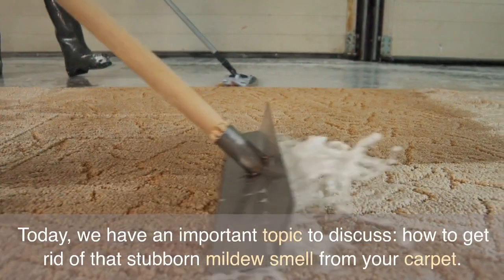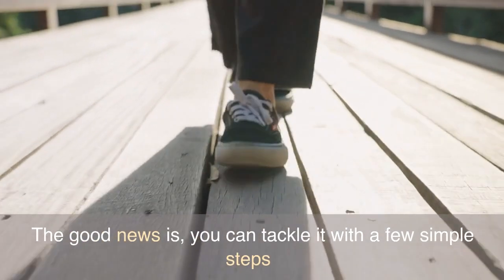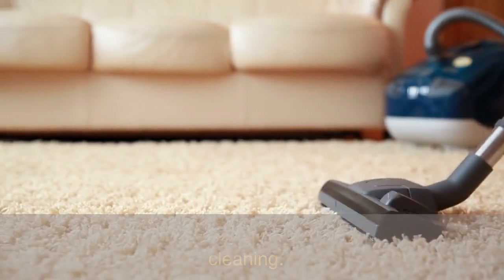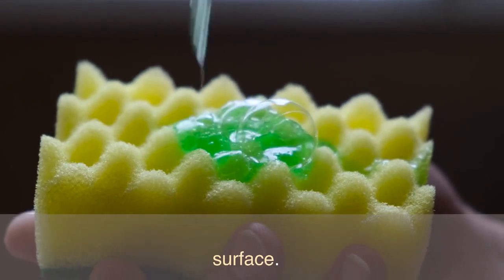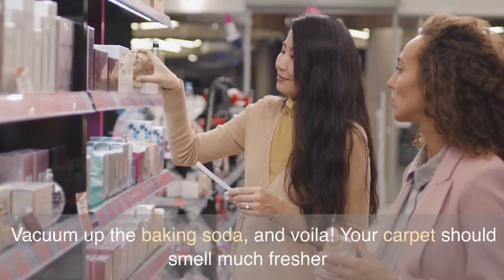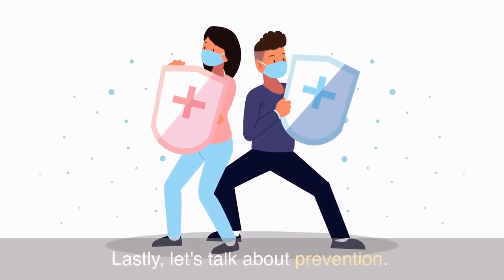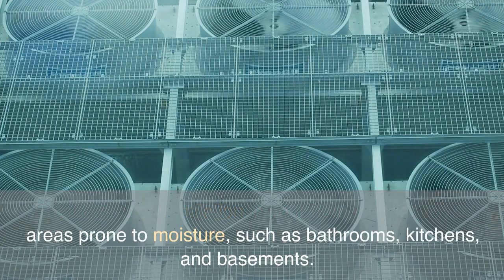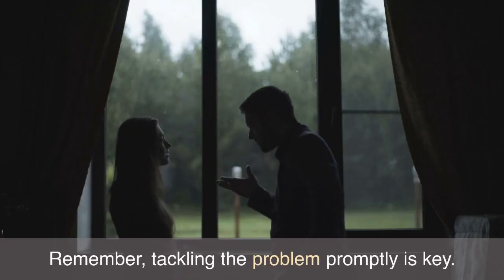How To Get Mildew Smell Out Of Carpet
🎥 Eliminate Mildew Smell from Carpet - Easy and Effective Methods! 🌿🏠💨
In this video, we're tackling a common problem: that stubborn mildew smell in your carpet. 🙊😫 But fear not! We've got you covered with some fantastic solutions that will leave your carpet smelling fresh and clean. 🌟✨

We start by identifying and treating the source of the smell, ensuring it doesn't return. Then, we dive into the steps of vacuuming and deep cleaning using natural ingredients like vinegar and baking soda, with a touch of essential oils for a pleasant scent. 🧼🍃

But our job doesn't stop there! We'll also share tips on promoting air circulation and drying to prevent any lingering moisture. And to top it off, we offer practical prevention tips to keep your carpet smelling amazing in the long run. 🌬️💧✨

Don't let mildew get the best of your carpet! Watch this video now and say goodbye to that musty odor for good. 👋👃💪